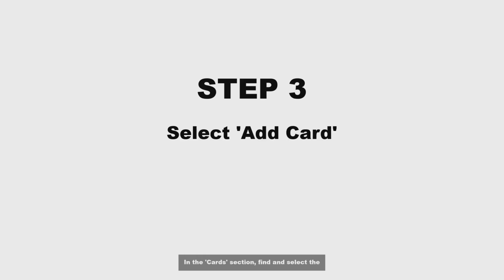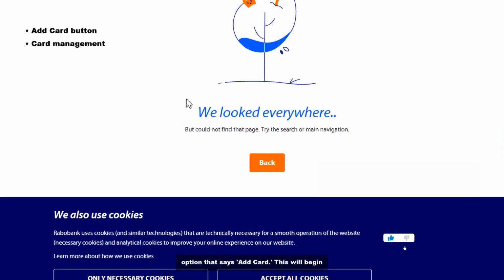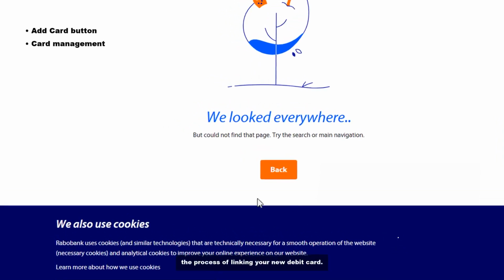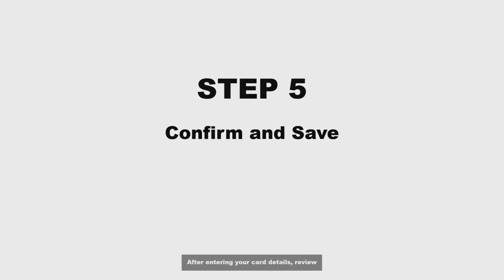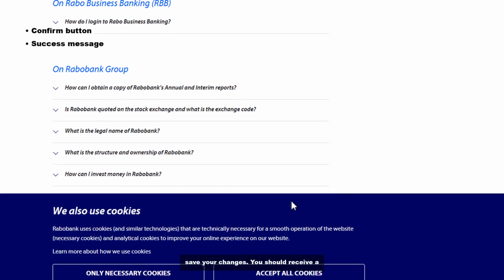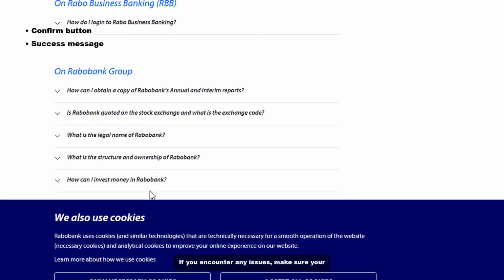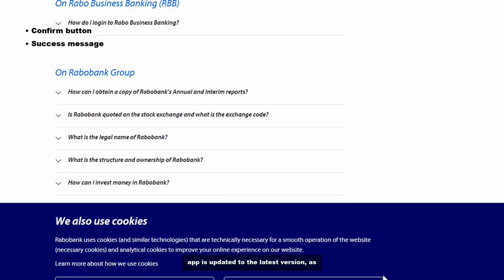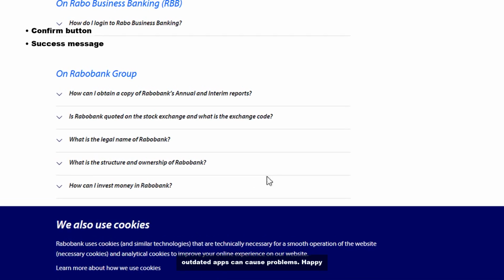How To Add A Debit Card On Rabobank 2026 (EASY GUIDE)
In this video, we will show you how to add a debit card on Rabobank in 2026 with our easy guide. Whether you're a new user or just need a refresher, this step-by-step tutorial will help you navigate the process smoothly.